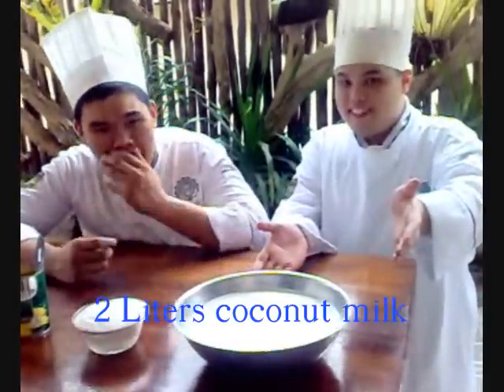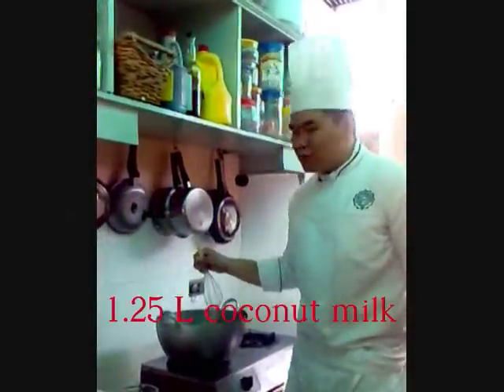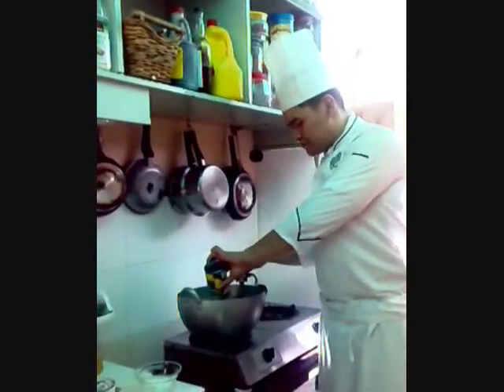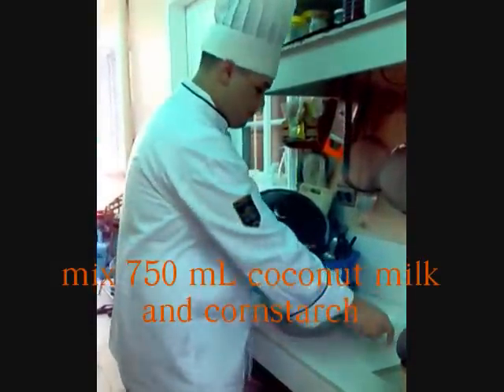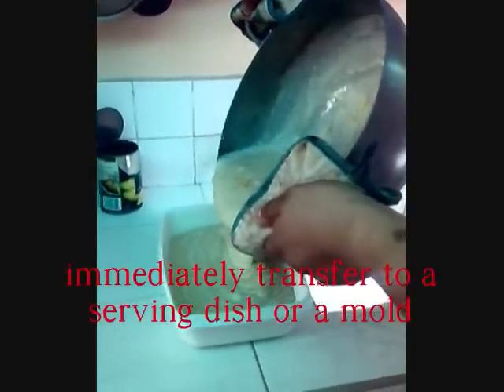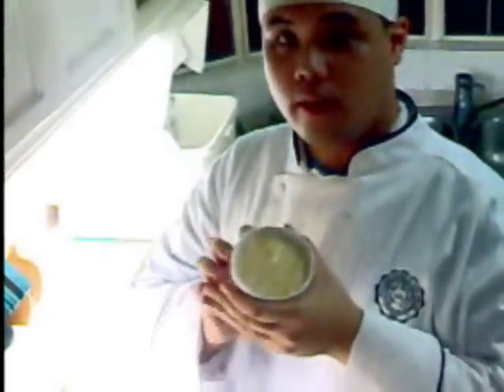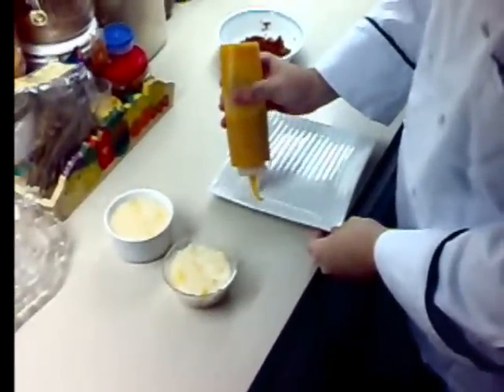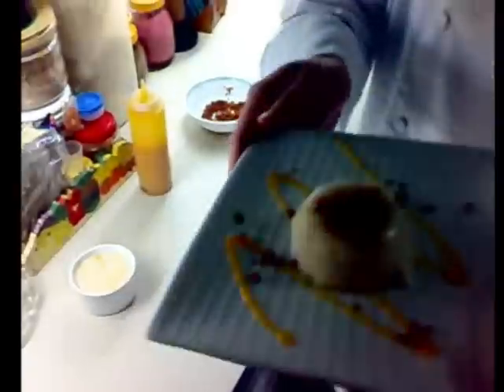Maja Blanca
This is an instructional video project on how to make Maja Blanca. Created by Carlos Aquino, Jr. and Ralph Ramos of DLS-CSB (BSHRIM major in culinary arts students).